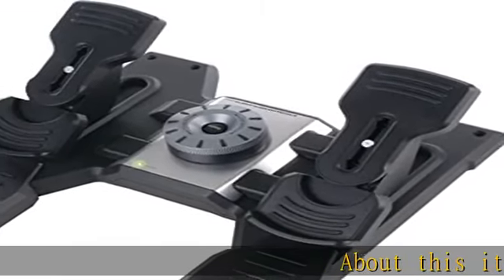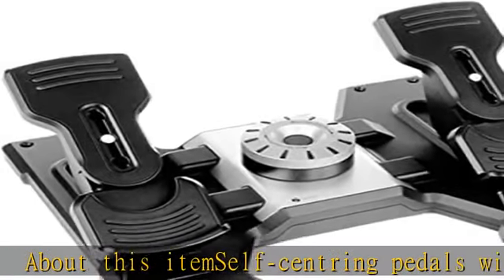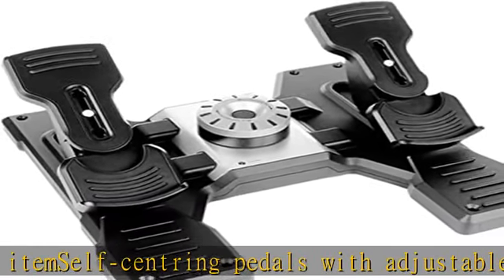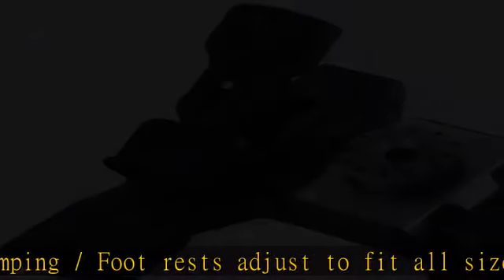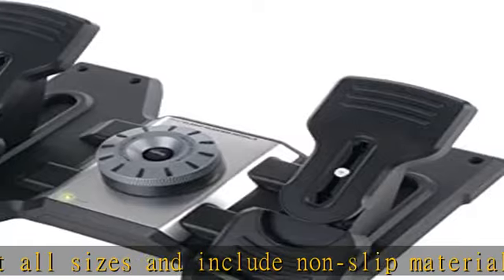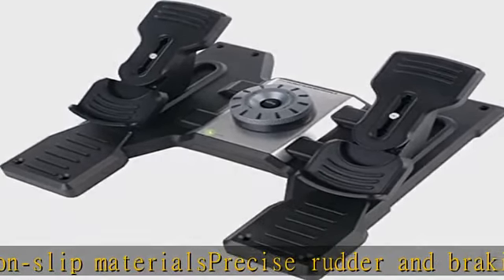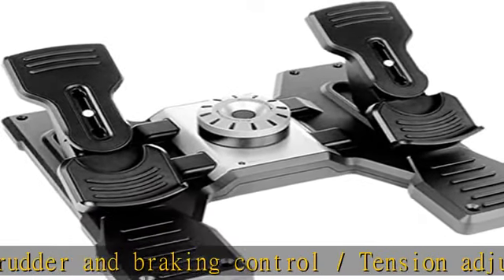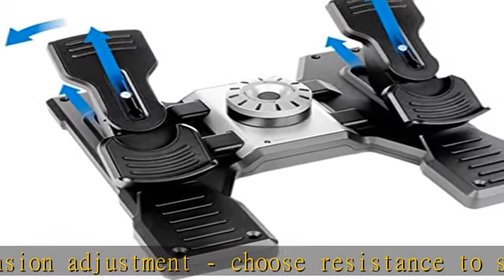Logitech Wired G PRO Flight Rudder Pedals (Renewed)